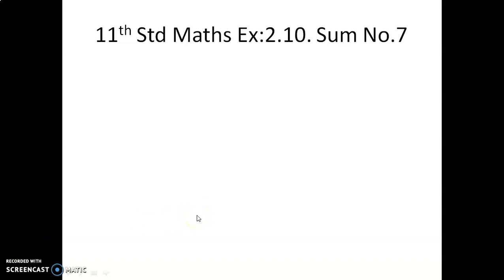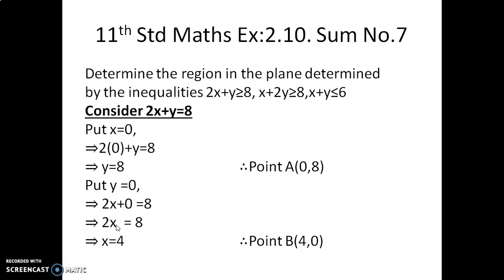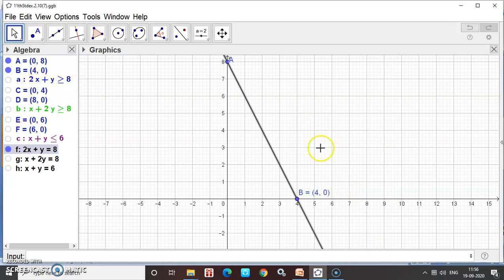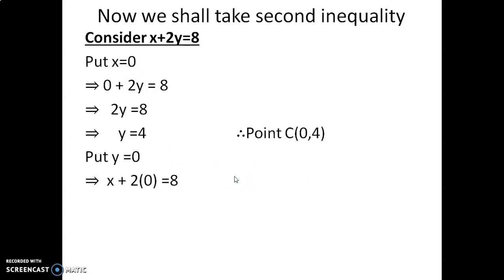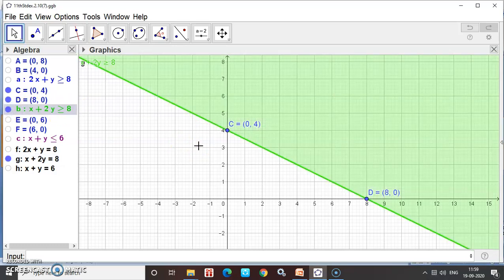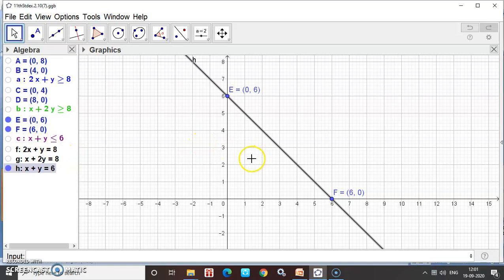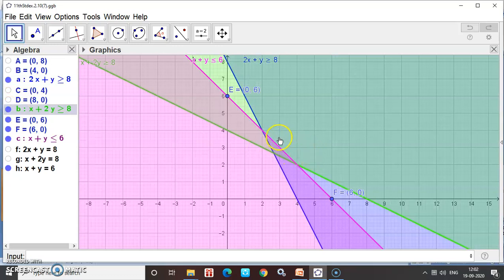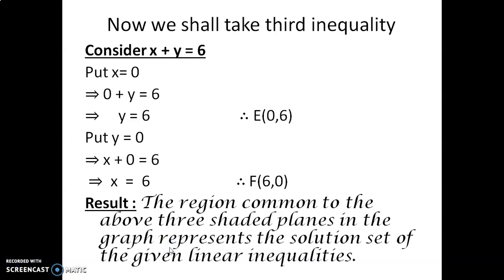11th Std Maths Ex.2.10(7) Determine the region in the plane determined by inequalities 2x+y greater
TAMILNADU STATEBOARD XI STD SYLLABUS